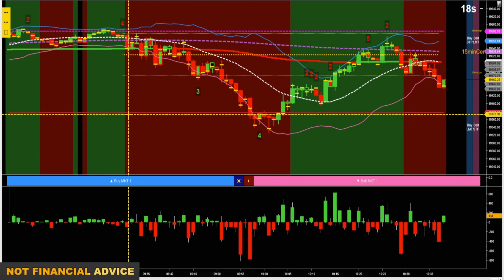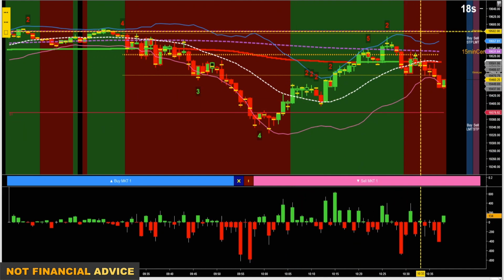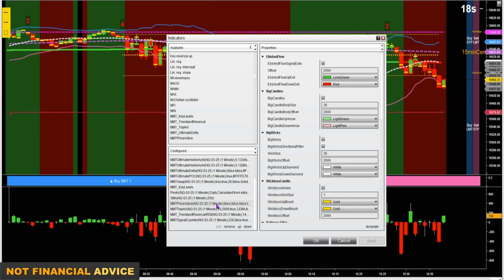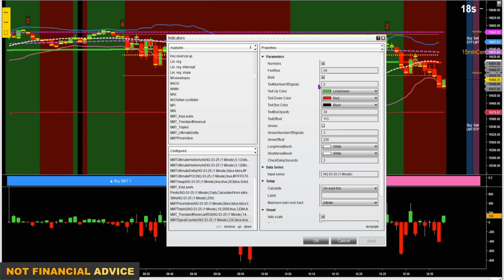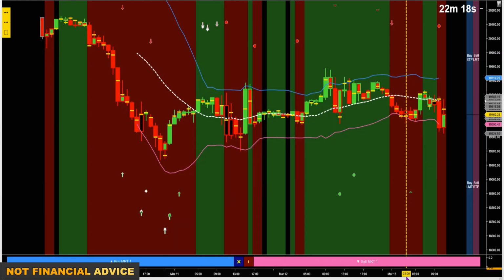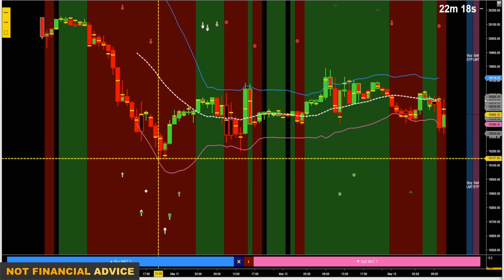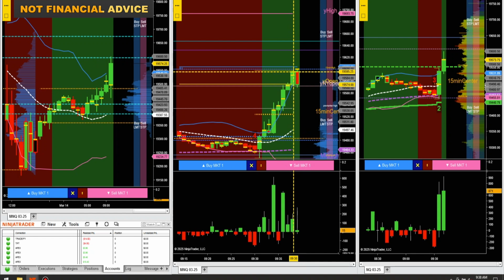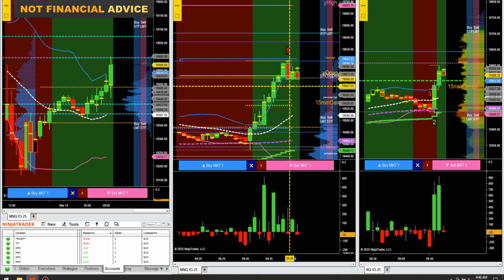Special combo video - NEW CHART SET UP & then watch me trade it live! Single Bar 60min Divergence